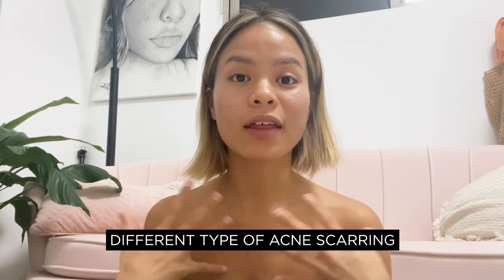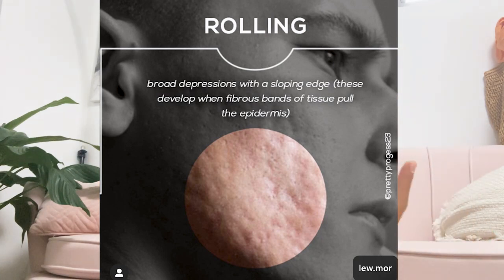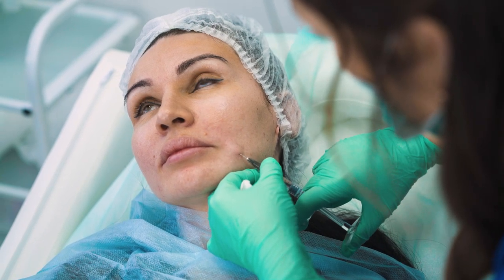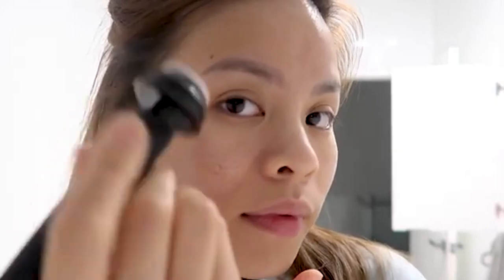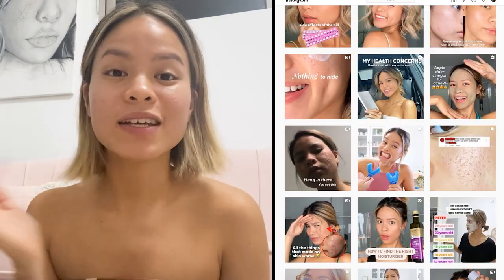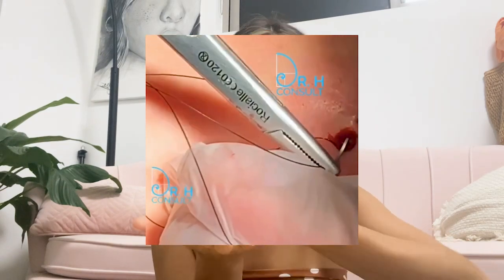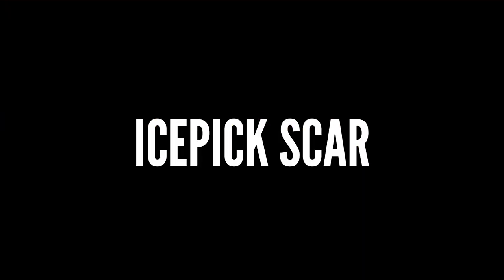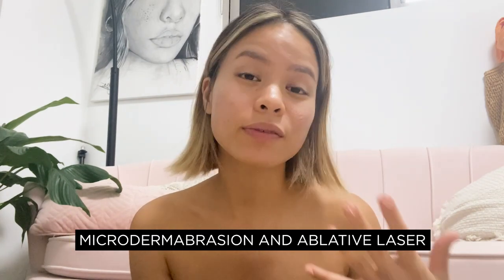How To Effectively Treat Acne Scars & Hyperpigmentation!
Picked your pimple then it scarred afterwards? Yup, that's really just the life cycle of acne and pimples, but did you know that there are different types of them? I hope this in-depth information helps you identify, learn about, and treat your acne scars as we give you a rundown!

0:00 Intro
1:00 First type of acne scarring
2:01 Second type of acne scarring
4:50 Third type of acne scarring
5:22 Fourth type of acne scarring
6:53 Parting words from Liz